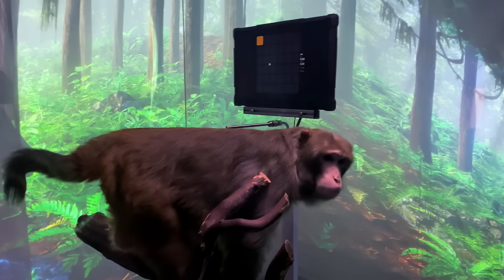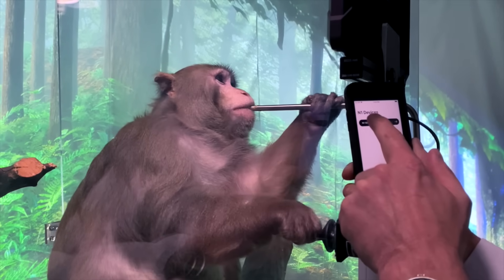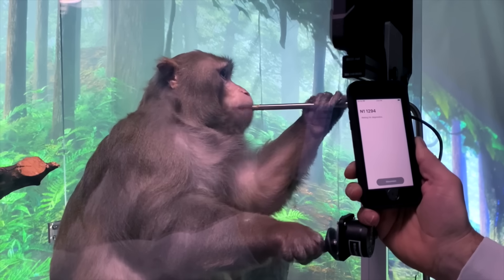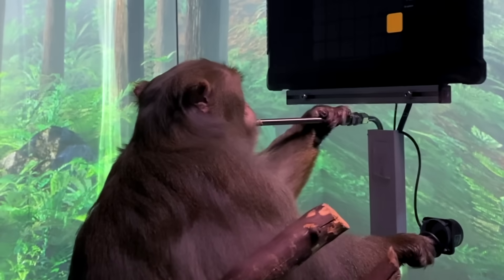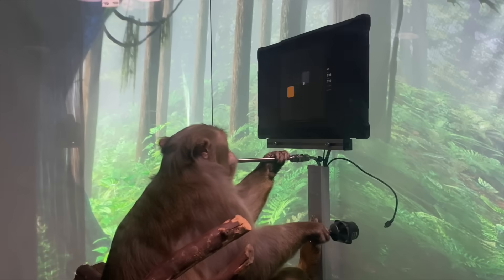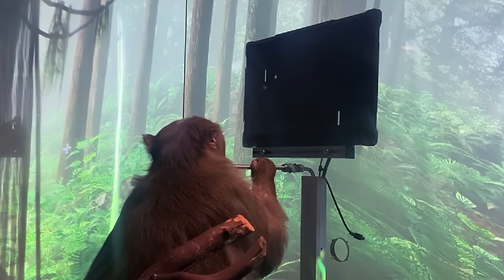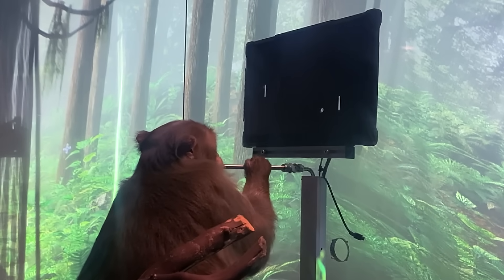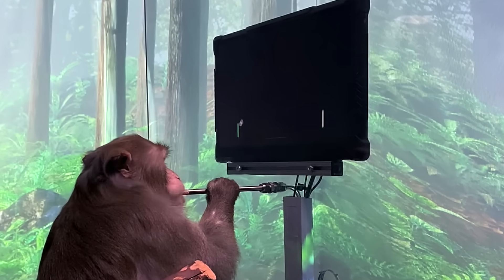Monkey MindPong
Pager, a nine year old Macaque, plays MindPong with his Neuralink.